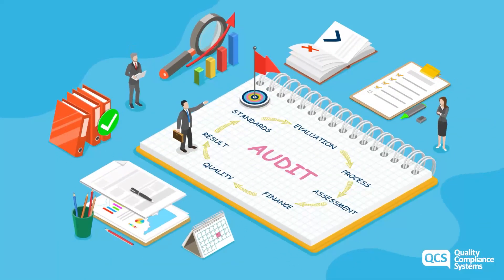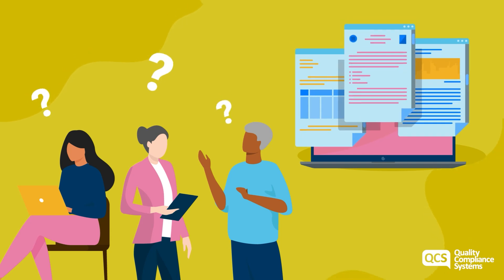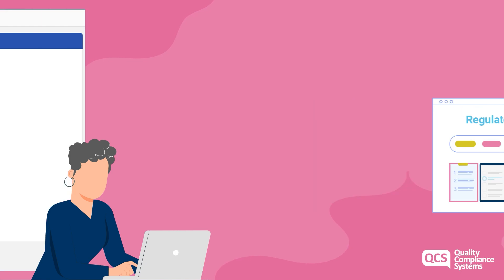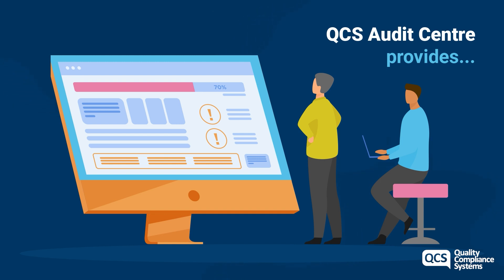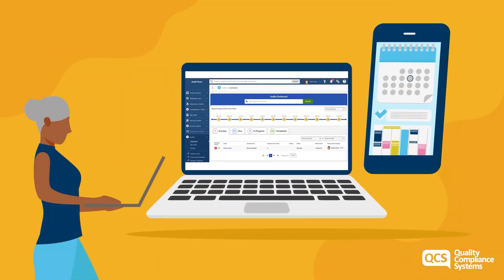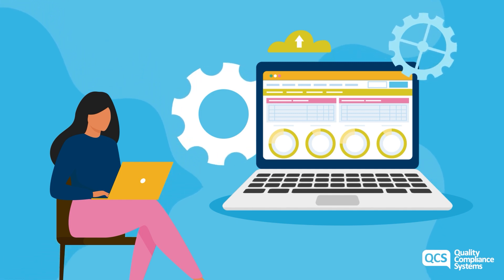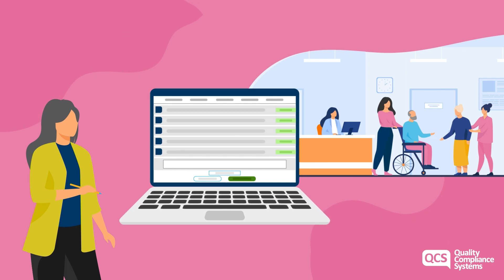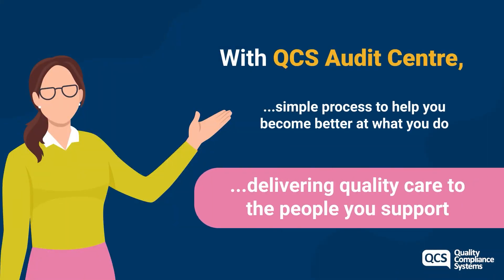QCS Audit Centre